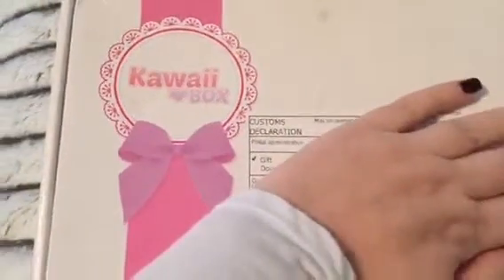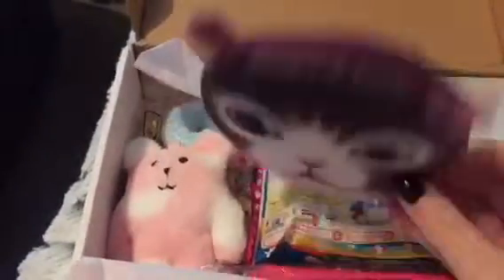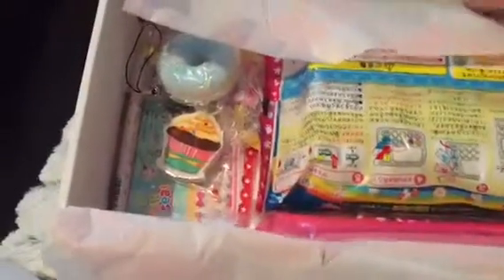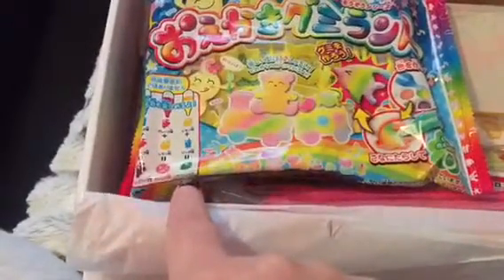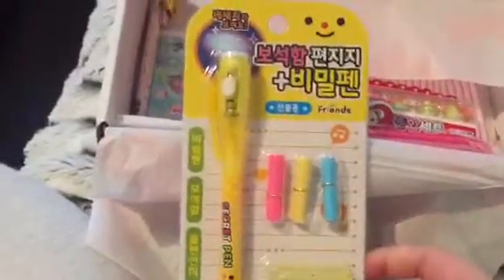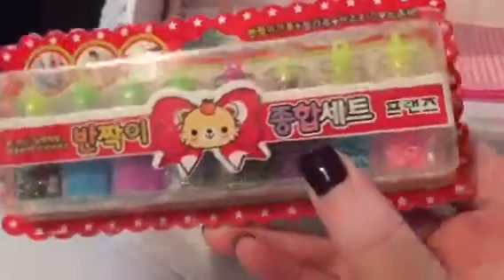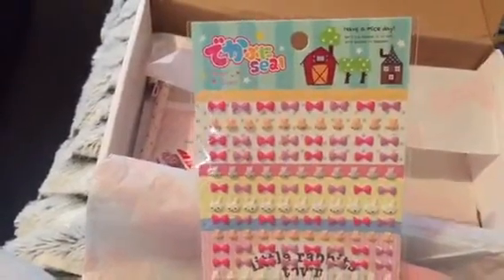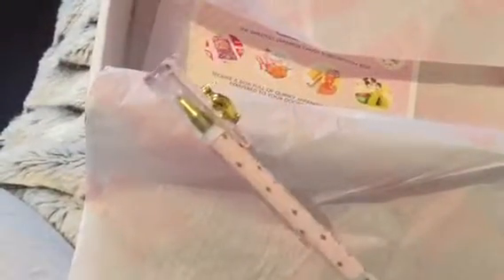❤️KAWAII BOX UNBOXING ❤️| JANUARY 2016 | my first box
It's so cute x
This box is roughly £14 gbp per month..
See you all soon x